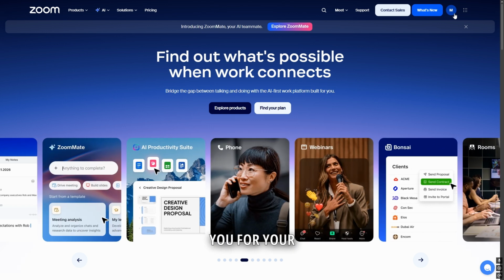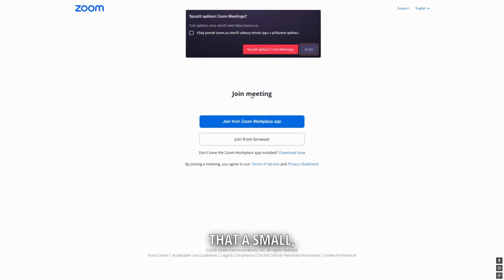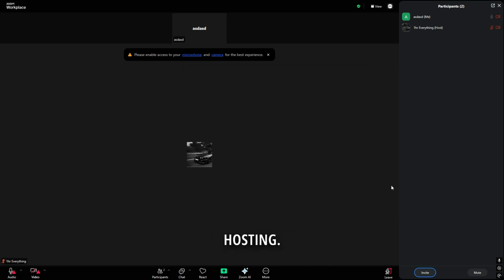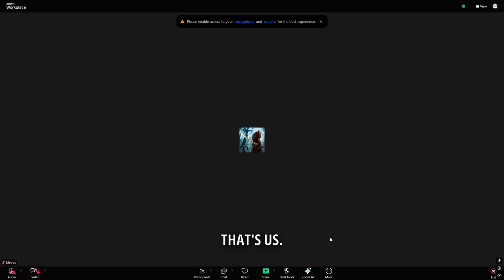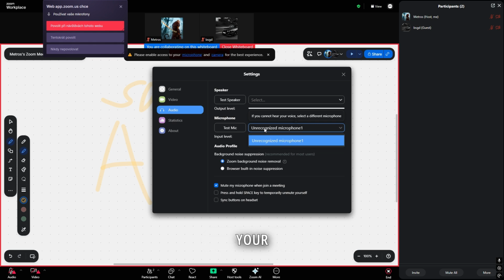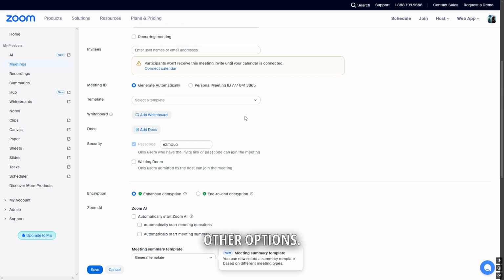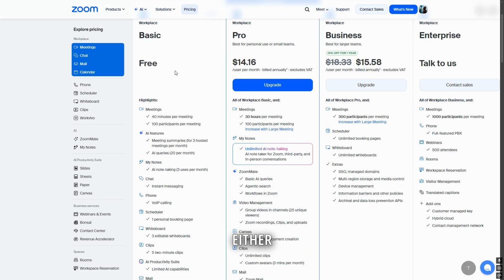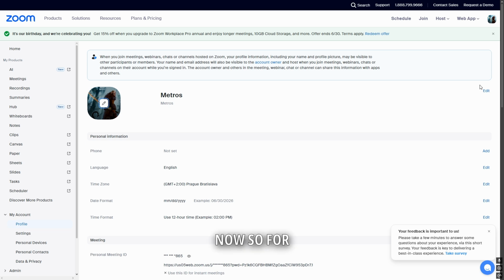How to Use Zoom for Complete Beginners (2026) – Host and Join a Meeting Step by Step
📹 New to Zoom and don't want to download anything? Good news — you don't have to. In this tutorial I'll show you how to use Zoom completely from your browser, no app or installation needed. Updated for 2026.

I cover everything from scratch: creating a free account, joining a meeting someone sent you (including what to do when you land in a Waiting Room), hosting your own meeting, inviting participants, managing people in the call, scheduling meetings for later, and all the in-meeting controls. I also cover the Whiteboard, Breakout Rooms, how to test your audio if people can't hear you, and how to add your meeting to Google Calendar or Outlook.

⏱️ TIMESTAMPS
0:00 – Intro (no download needed)
0:31 – Sign Up & Create Your Free Zoom Account
1:47 – Tour of the Zoom Web Interface
3:03 – How to Join a Meeting (Link & Meeting ID)
6:42 – How to Host a Meeting
13:38 – How to Schedule a Meeting for Later
16:31 – Free vs Paid Plans Explained
18:01 – 4 Tips for Better Zoom Calls

✅ How to sign up for a free Zoom account in the browser (Google sign-in supported)
✅ How to navigate the Zoom web portal and find your meetings
✅ How to join a Zoom meeting from a link — using "Join from Your Browser"
✅ How to join using a Meeting ID number
✅ What the Zoom Waiting Room is and what to do when you see it
✅ How to set your name before joining a meeting
✅ How to allow camera and microphone access in your browser
✅ How to host an instant Zoom meeting right now from the browser
✅ How to invite people with a link, full invitation, or by email
✅ How to manage participants — mute, remove, make co-host
✅ How to mute all participants at once
✅ How to use the Zoom Whiteboard for drawing and annotations
✅ How to use Breakout Rooms to split people into groups
✅ How to test your microphone and speaker if audio isn't working
✅ How to share your screen in Zoom
✅ How to schedule a Zoom meeting for a future date and time
✅ How to add a passcode and Waiting Room to your meeting
✅ How to add your scheduled meeting to Google Calendar or Outlook
✅ How to find and start a scheduled meeting from your Meetings tab
✅ The difference between Zoom Free and Zoom Pro
✅ How to set your profile photo in Zoom
✅ How to enable "Mute on Entry" so participants join silently

⚠️ USEFUL NOTES
— You do NOT need to download Zoom to join or host — everything shown in this video works from your browser
— You do NOT need a Zoom account to JOIN a meeting — only to HOST one
— Zoom Free allows up to 100 participants, unlimited 1-on-1 calls, and group meetings up to 40 minutes
— Zoom Free includes AI note-taking (3 uses per month)
— Zoom Pro is ~$14/month and removes the 40-minute group meeting limit
— Zoom Workplace is the updated name for the Zoom platform (changed in 2024)

💬 Have a question? Drop it in the comments — I reply to every one.